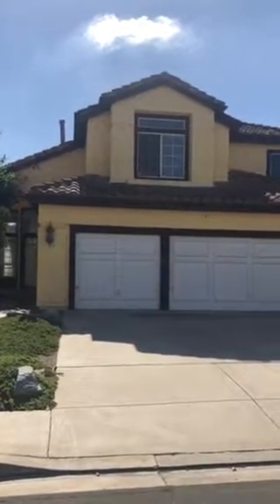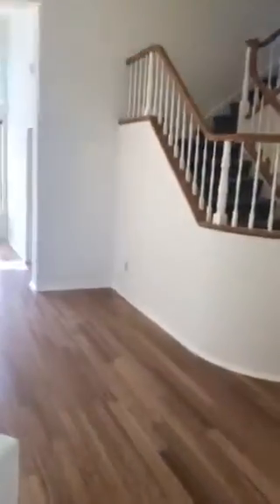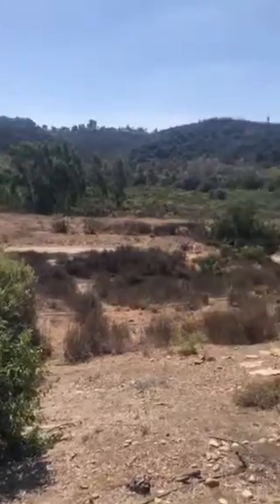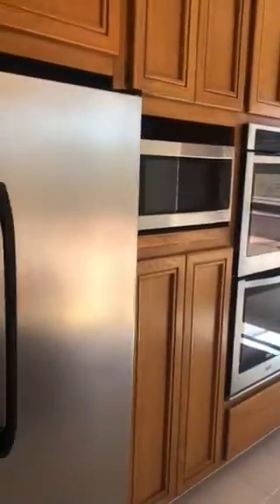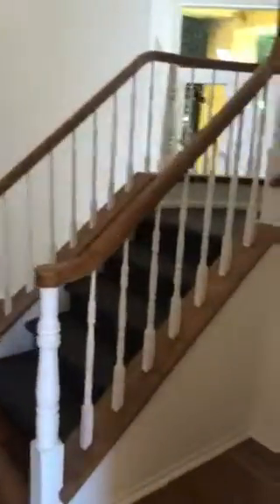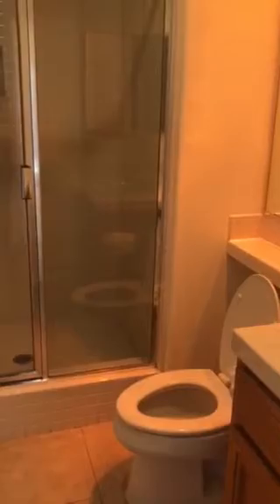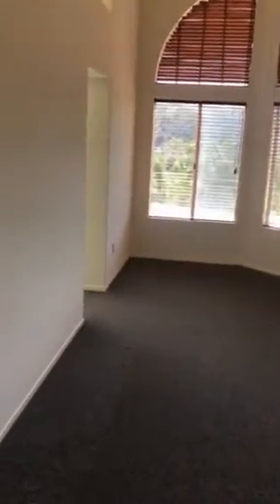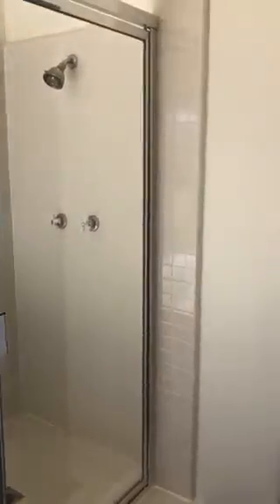12169 Ragweed St: Amazing 4 Bedroom House Overlooking Penasquitos Canyon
Beautiful 2 story home in Rancho Penasquitos right on the canyon with useable access. It is very spacious 2600+ s.f. with 4 bedrooms, 4 full bathrooms, plus an office and a nice family room. You have lovely views of the Los Penasquitos Canyon Preserve from many rooms, and the hiking trail is accessible from the backyard. The house has new paint and new bamboo flooring was installed in the living areas.

Looking for a long term tenant! Be sure to grab this coveted spot before it's gone!